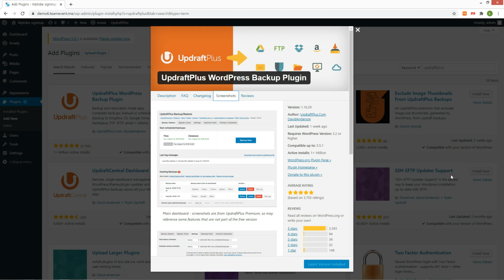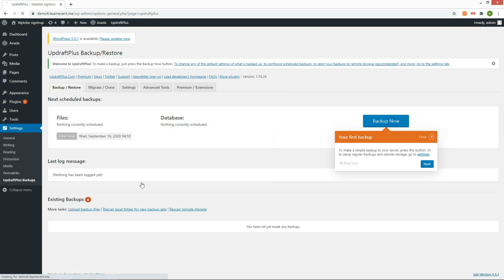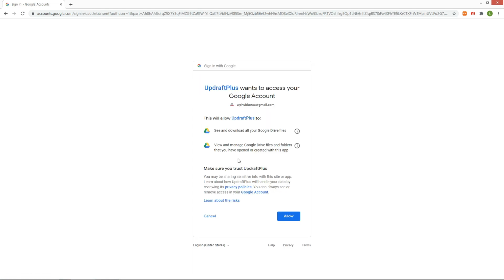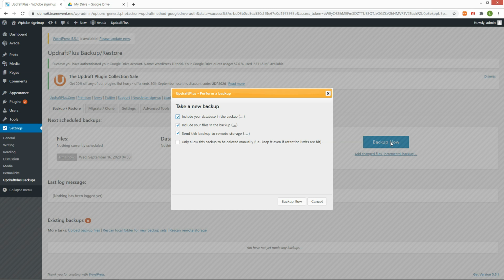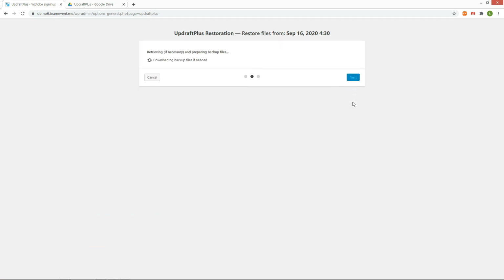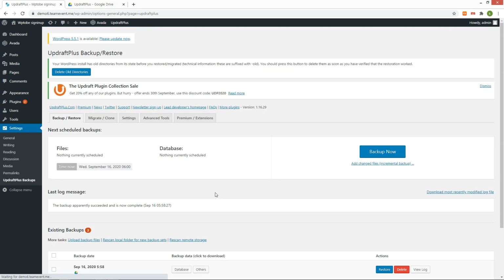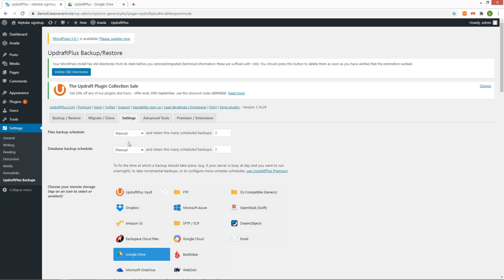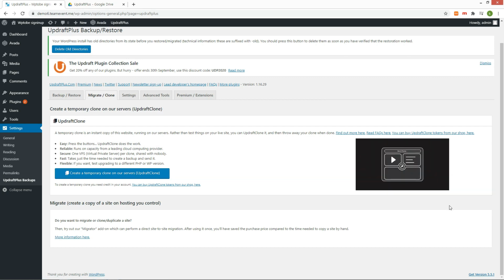UpdraftPlus - WordPress Backup Plugin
WordPress backup plugin UpdraftPlus.
In this tutorial, Let me show you actual backup and restore operation.